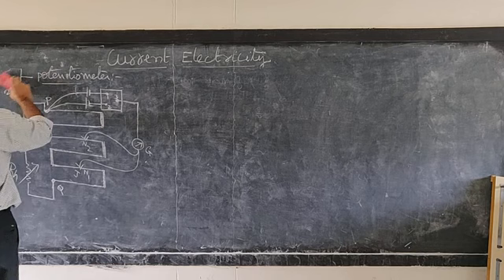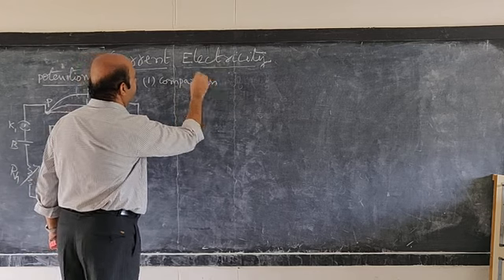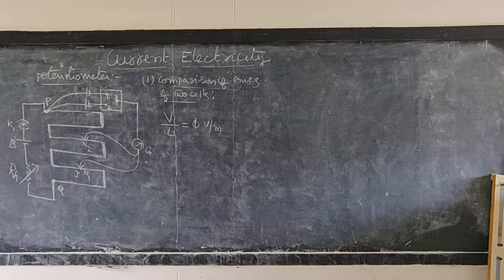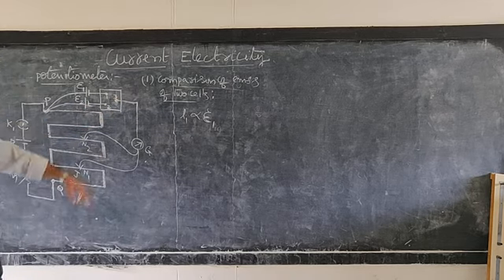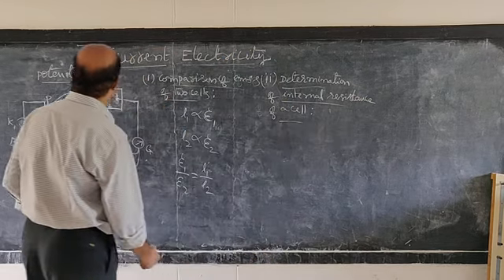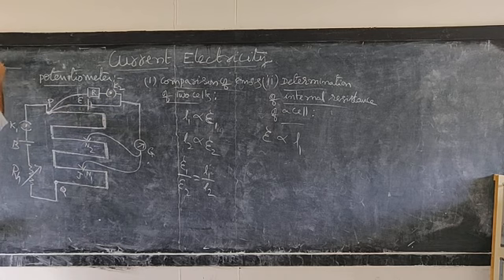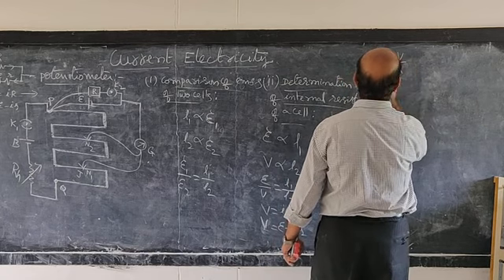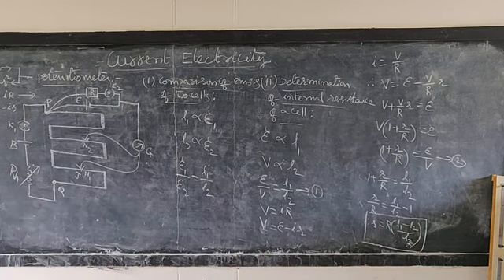A.P.Second year intermediate Physics, Current electricity-8